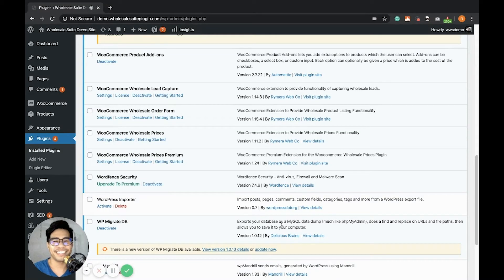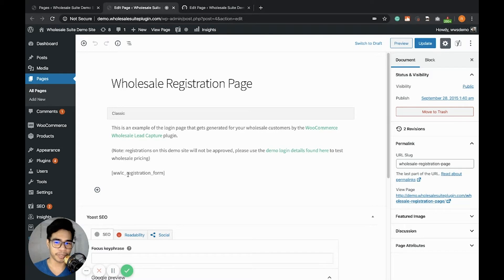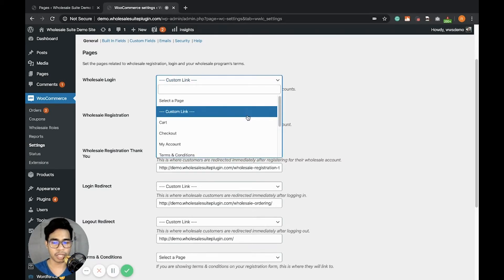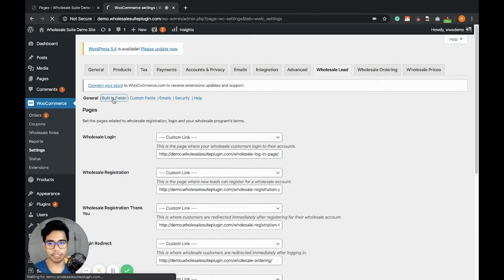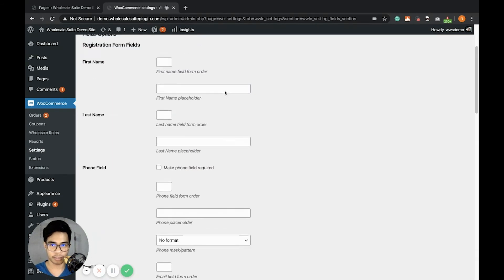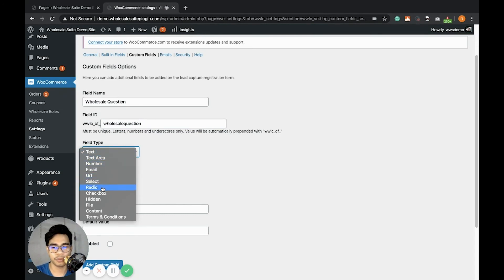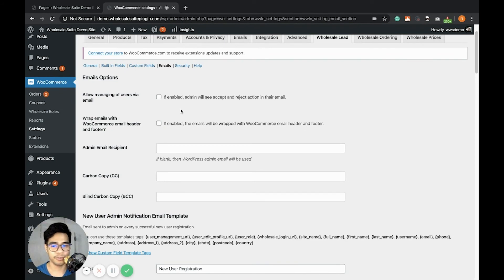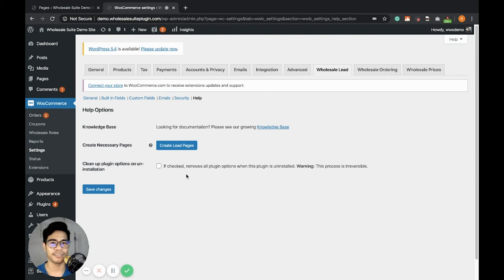Getting Started With WooCommerce Wholesale Lead Capture by Wholesale Suite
⚡️ Welcome and thanks for purchasing WooCommerce Wholesale Lead Capture by Wholesale Suite! Here we have a fantastic getting started guide which will run you through all the setup options for the lead capture plugin's login and registration forms + all the other settings.

⚙️ If you haven't purchased Wholesale Lead Capture by Wholesale Suite yet, head on over to the product page to read more about it

📖 You can also read the getting started guide over on our knowledge base